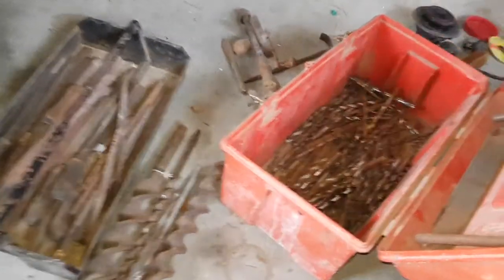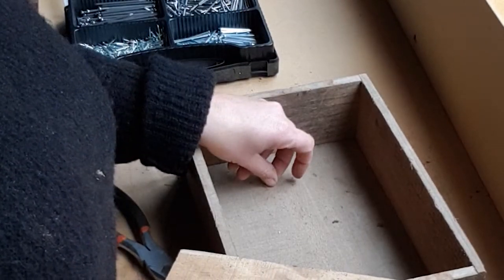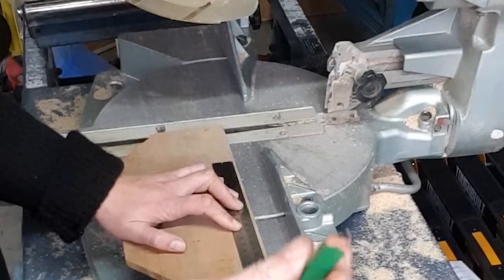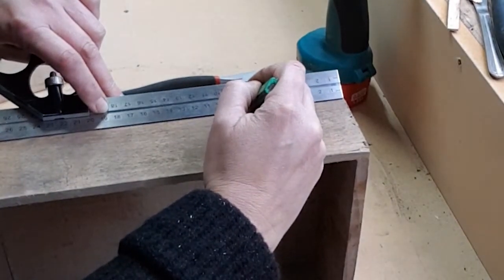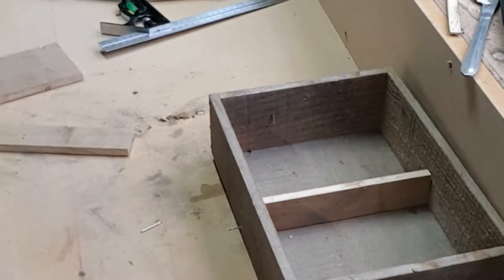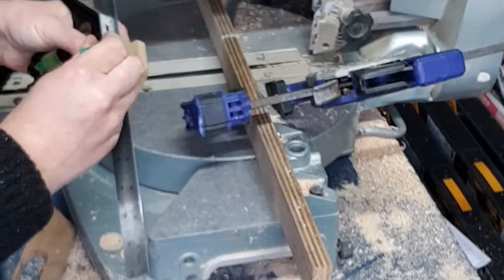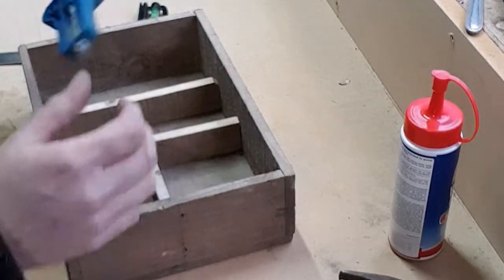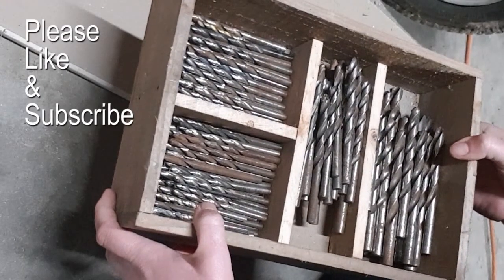Drill Storage Tray - Upcycling an Old Wooden Box - 001